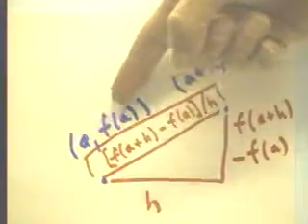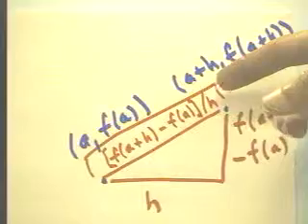0923 cal06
Description